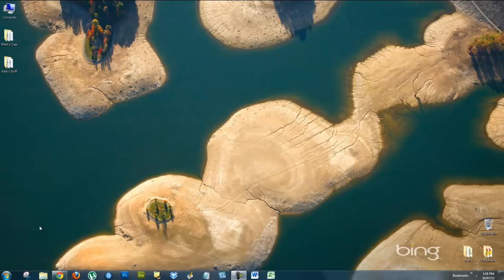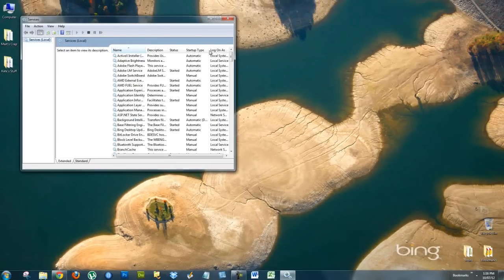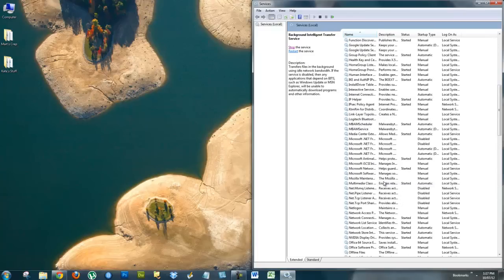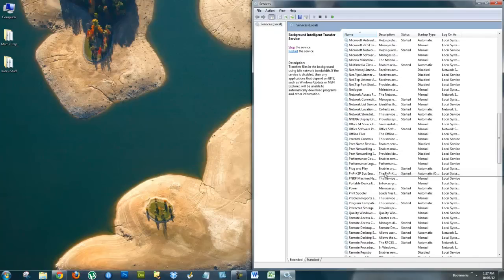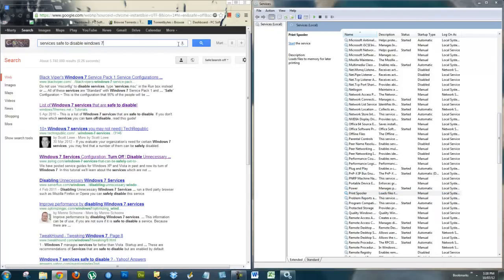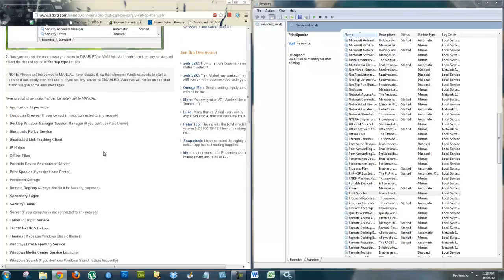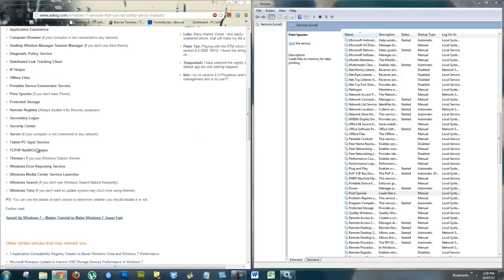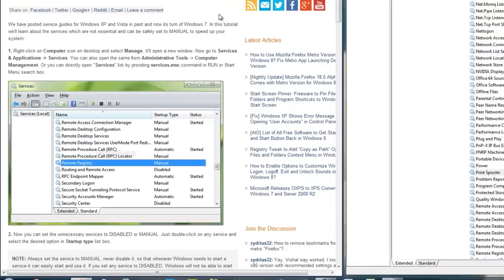Speed up computer by disabling unessential windows services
This windows speed improvement might take you 15 minutes or so, but you won't regret it.  Basically, it involved disabling the system services you don't need by simply deselecting a few boxes.